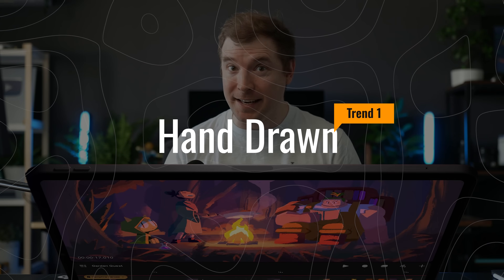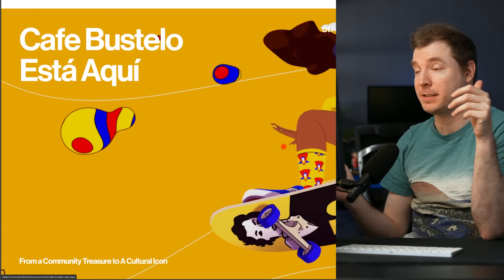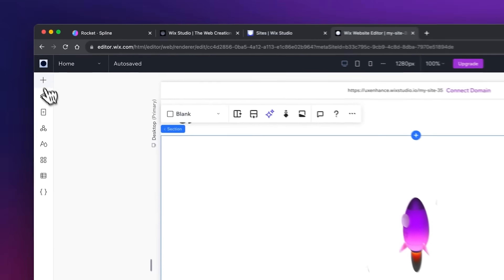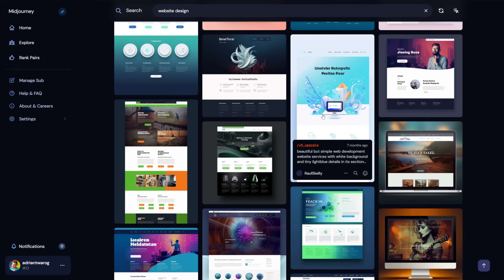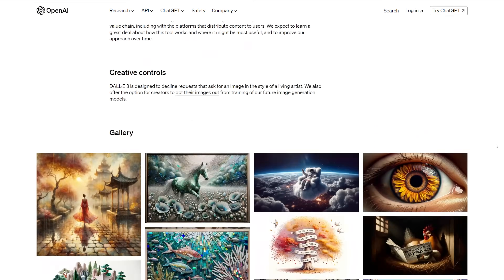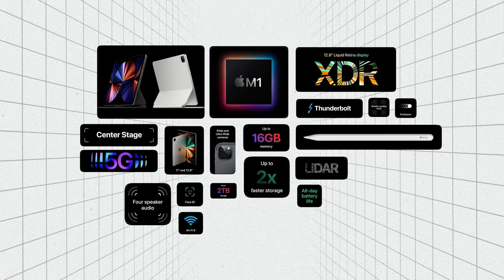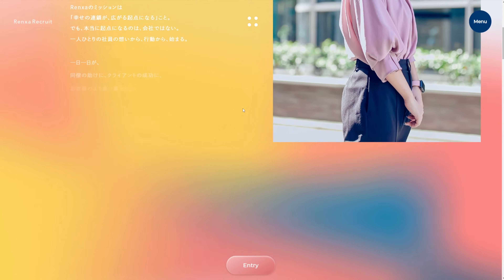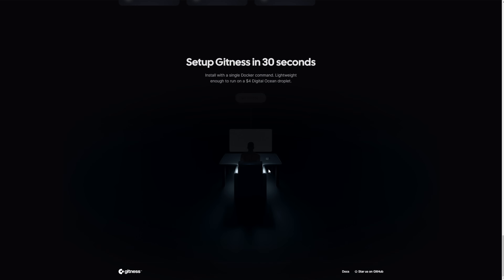You Should Try These 5 Web Design Trends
Web Design Trends 2025 these are the ones to keep an eye on if you are a website designer or developer. The user interface and experiences they provide are really amazing for ui and ux.

00:03 - Trend 1 - Hand Drawn Animated Sketches
00:59 - Trend 2 - 3D Web Design
02:12 - Trend 3 - AI Art with MidJourney and Dalle 3
03:46 - Trend 4 - Bento UI - Bento Grids
04:26 - Trend 5 - Gradients and Glows
05:27 - Final thoughts on Website Design Trends

Software & Discounts!